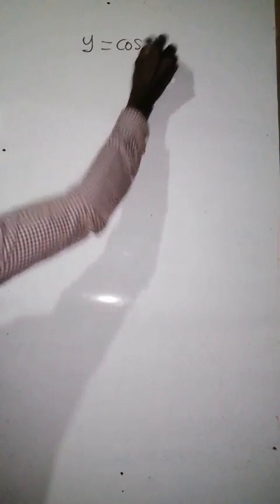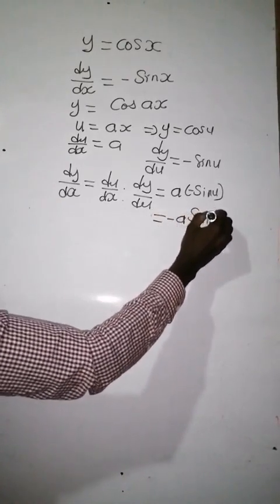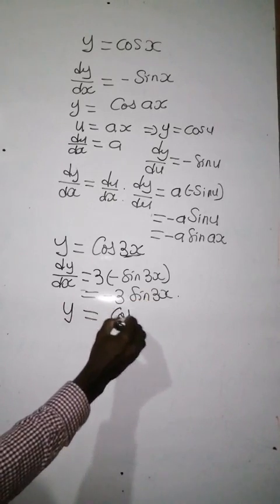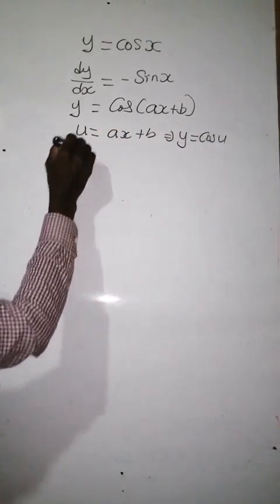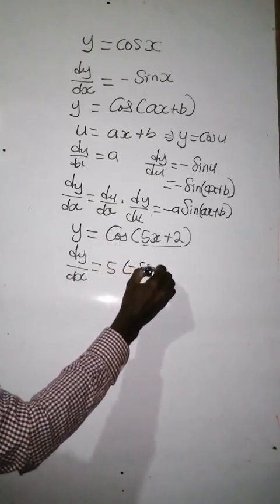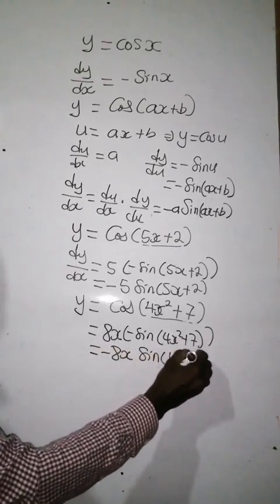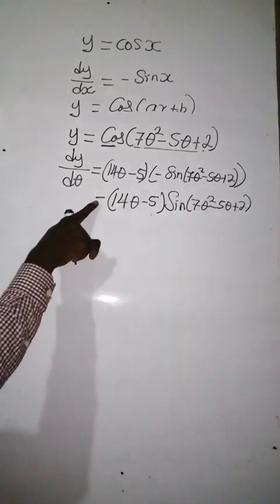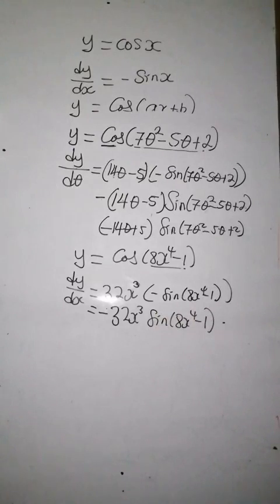Differentiation | differentiate cosx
Differentiation
Derivative of cosine function
Derivative of cosx